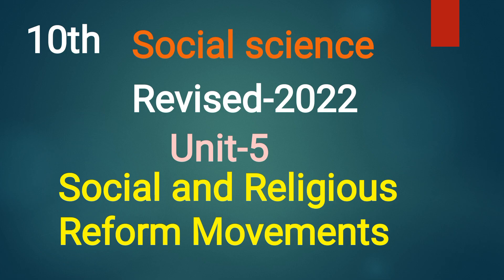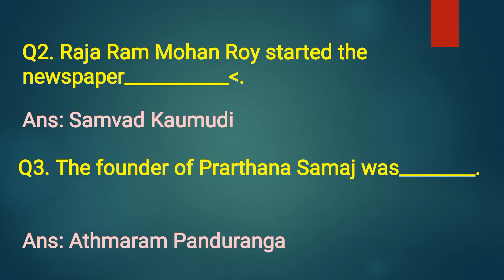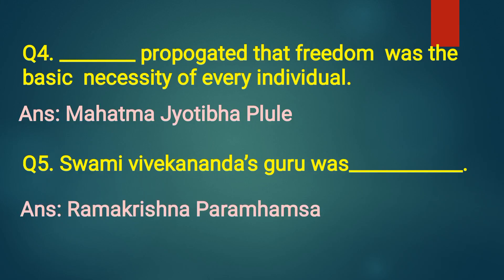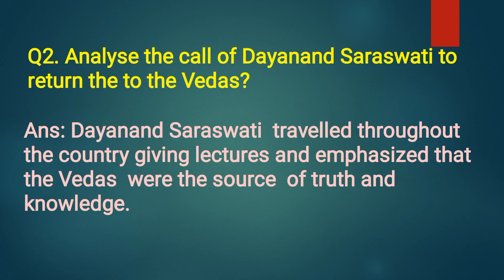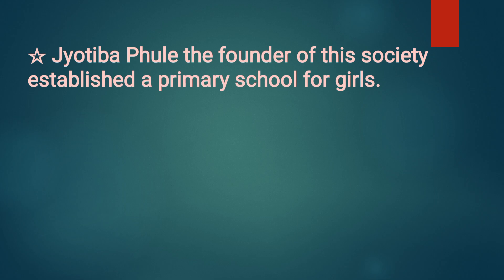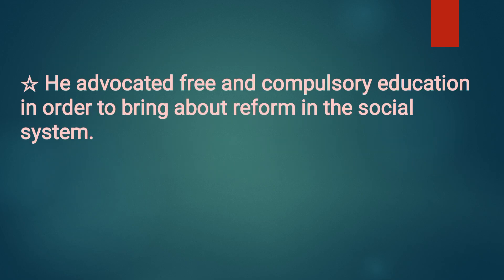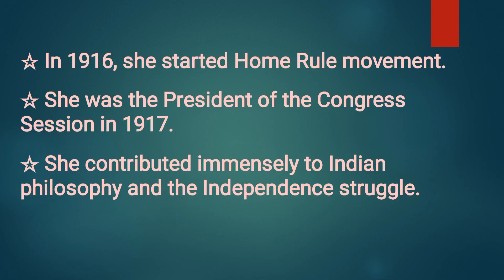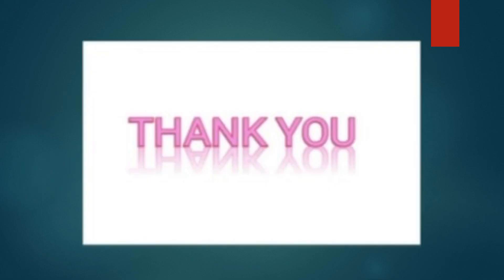science Unit-5#Social and Religious Reform Movements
unit-5
social religious reform movements
Arya samaj
Brahmo samaj
Dayanand sarswati
mahatma jyotiba phule
athmaram panduranga
theological society
Annie Besant
Swami Vivekananda
Ramakrishna mission
Alighar movement
sir syed Ahmed khan